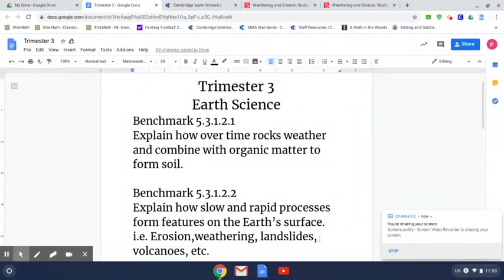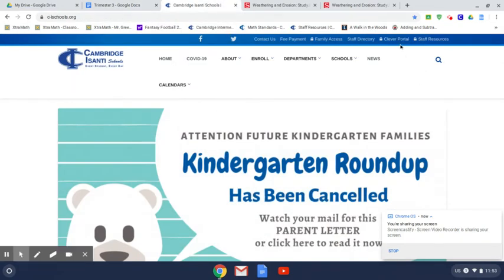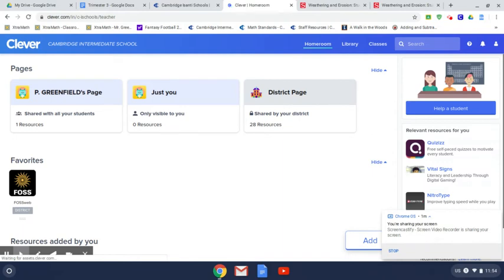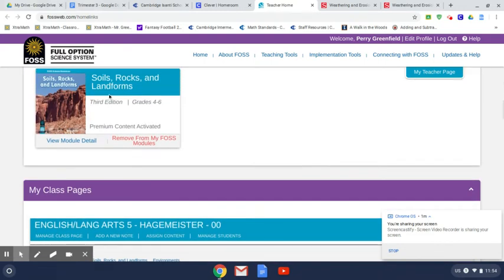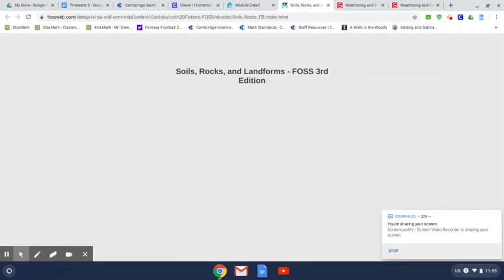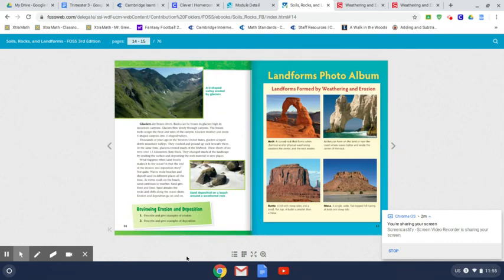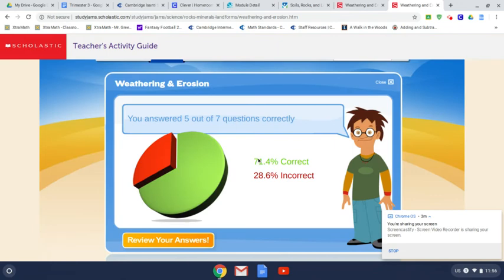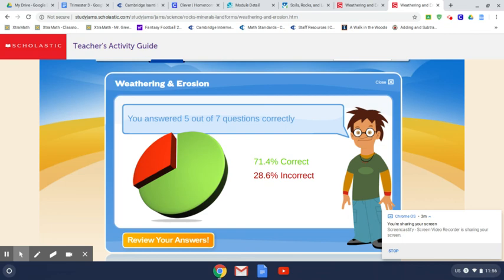Untitled: Mar 23, 2020 11:57 AM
Week Two of distance Learning Science